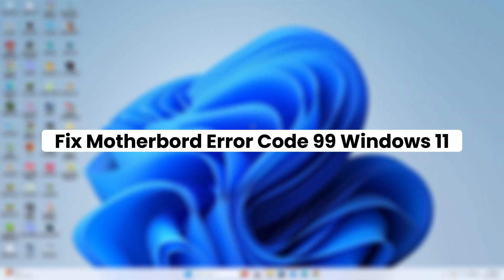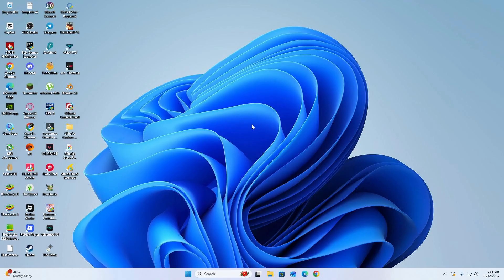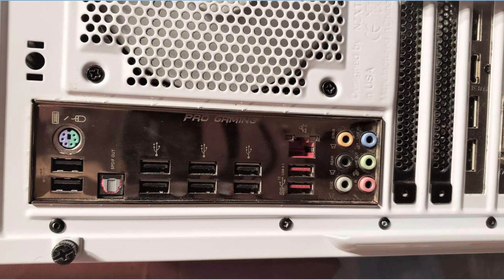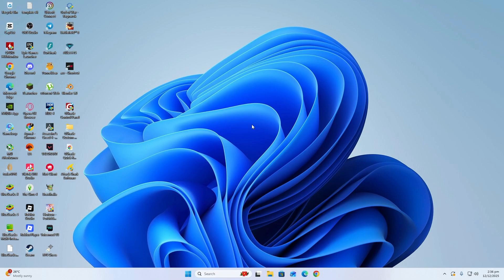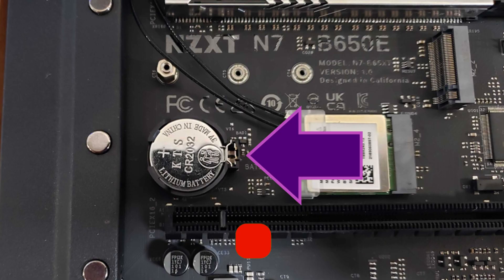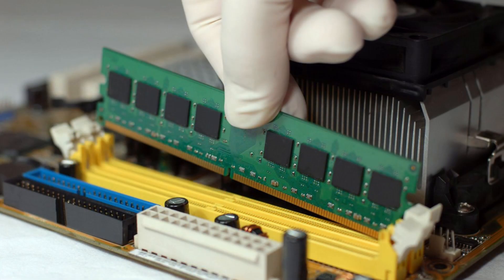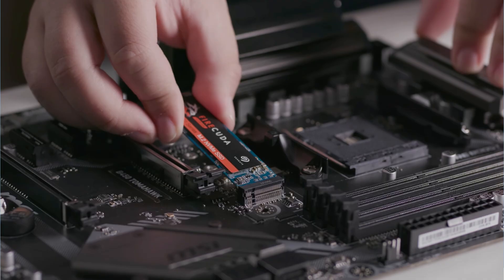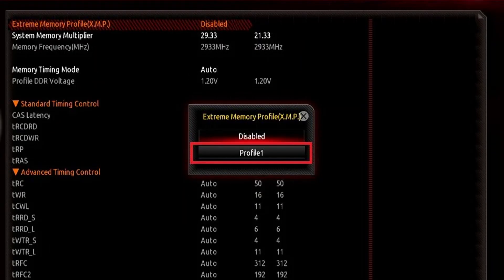Struggling with motherboard error code 99 on your Windows 11 PC?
This error can stop your computer from booting properly and cause major frustration. In this step-by-step tutorial, we’ll show you exactly how to fix it safely and quickly, even if you’re not a tech expert.

✅ Key Takeaways:
  How to safely disconnect USB devices to identify the cause of error 99

  Step-by-step guide to reset CMOS and restore default motherboard settings

  How to reseat RAM, GPU, and storage drives to fix loose connections

  Methods to test RAM sticks and troubleshoot memory-related boot issues=

  How to check your graphics card and onboard graphics to isolate the problem

⏱️ Timestamps:
00:00 – Introduction & What Error 99 Means
00:20 – Step 1: Disconnect USB Devices
00:51 – Step 2: Reset CMOS Battery
01:22 – Step 3: Reseat RAM, GPU, and M.2 Drives
01:51 – Step 4: Test RAM Sticks & Adjust XMP/EXPO Settings
02:17 – Step 5: Check Graphics Card & Use Onboard GPU

By following this tutorial, you’ll be able to:
     Fix motherboard error code 99 without expensive repairs

     Learn how to troubleshoot hardware issues on your own

     Avoid common mistakes that can cause permanent damage

     Boost your confidence in managing PC hardware

👍 Don’t forget to like this video if it helped you, share it with friends facing the same issue, and subscribe to our channel for more Windows 11 and PC troubleshooting tips.